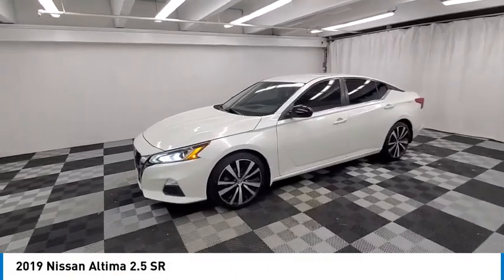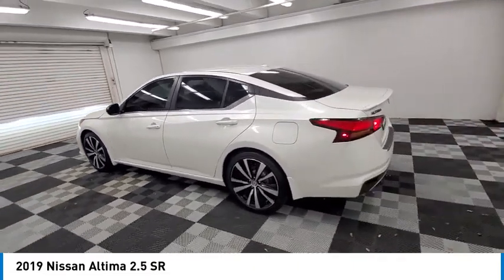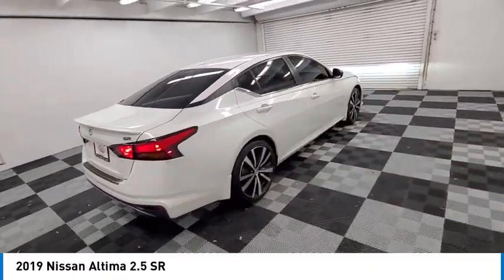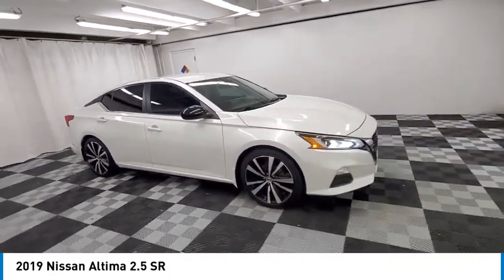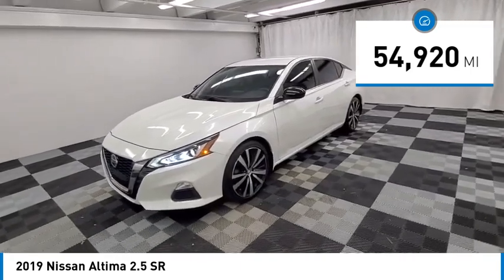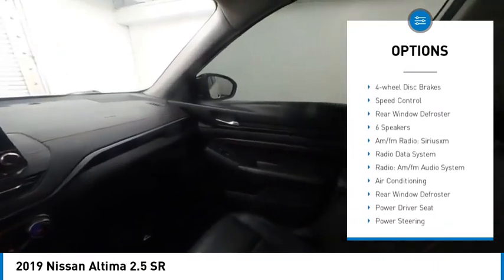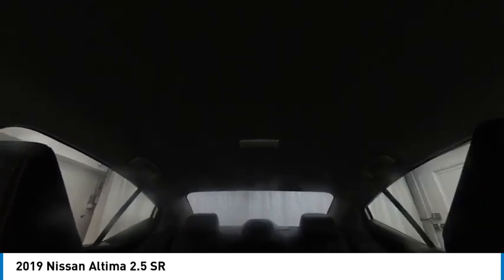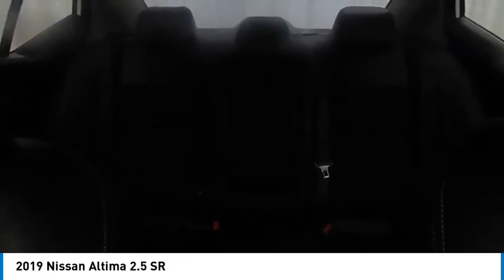2019 Nissan Altima near me coral springs pompano miami fl HKC01493 HKC01493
Pearl White Tricoat Used 2019 Nissan Altima near me in Davie, Pompano, Fort Lauderdale, Miami FL at Coral Springs Automall

9300 W Atlantic Blvd.

9400 W Atlantic Blvd.

Coral Springs Auto Mall is proud to present you with another True Market Priced Pre-Owned Vehicle.